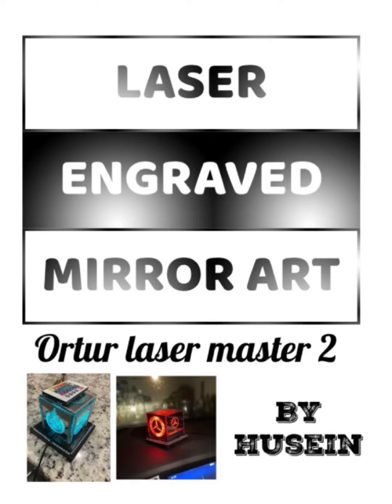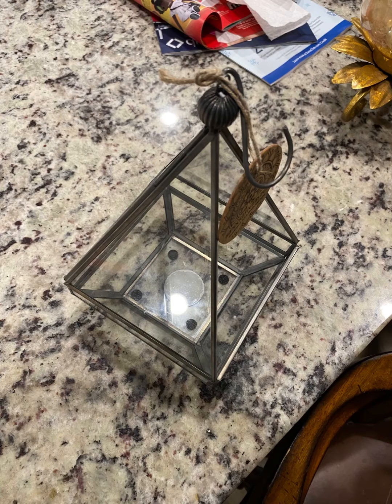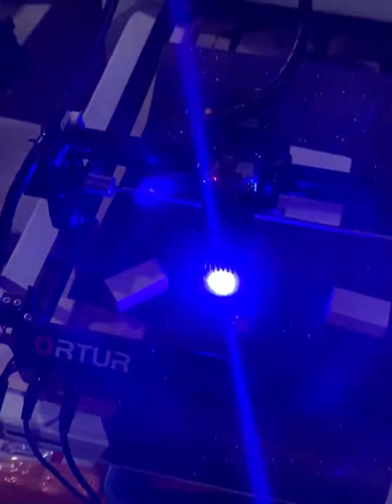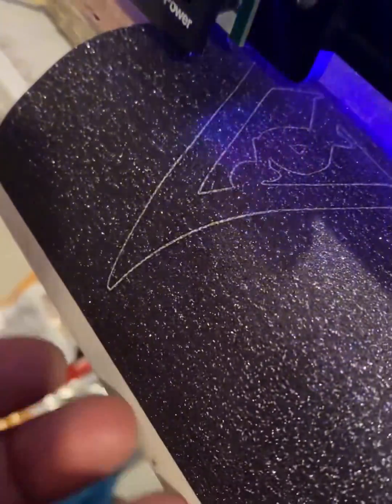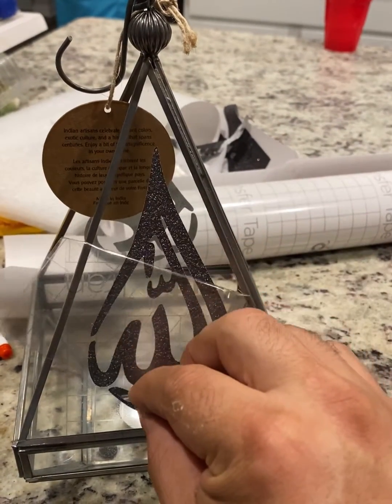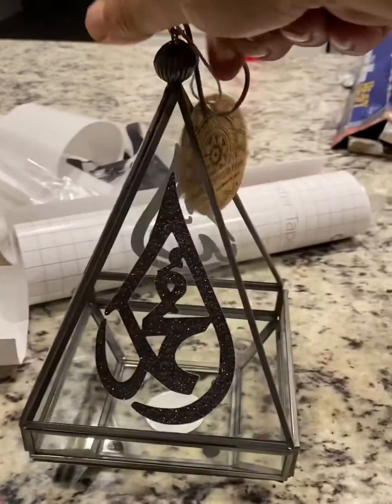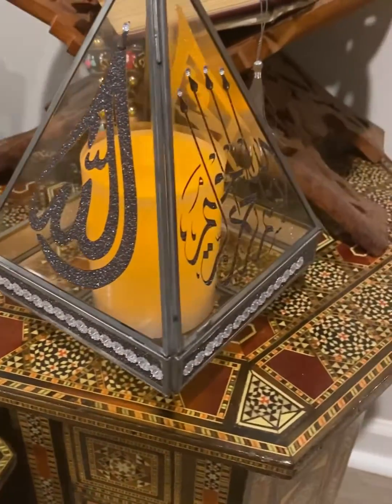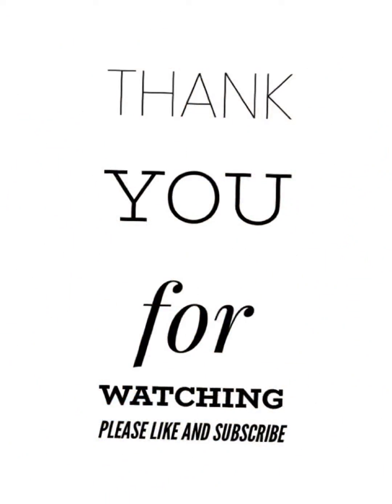Cut vinyl using laser engraver￼￼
How to cut vinyl using your laser engraver and transfer it to a glass or mirror or a candle holder in this video￼